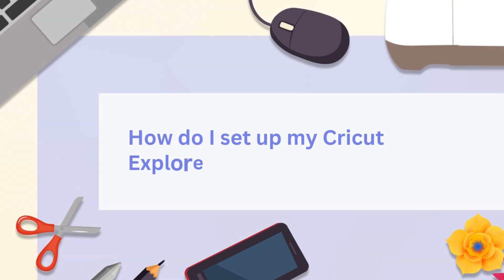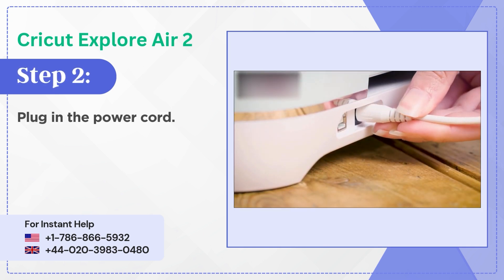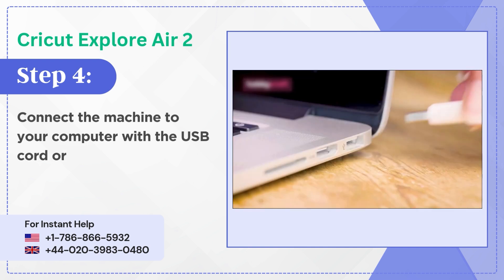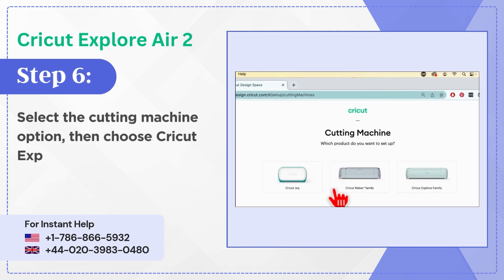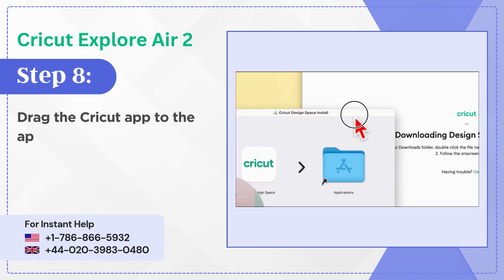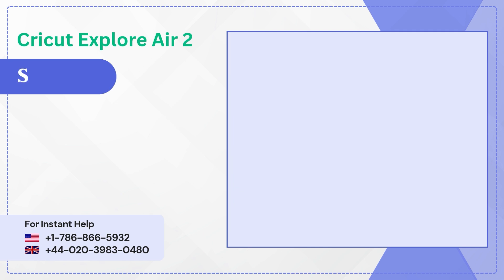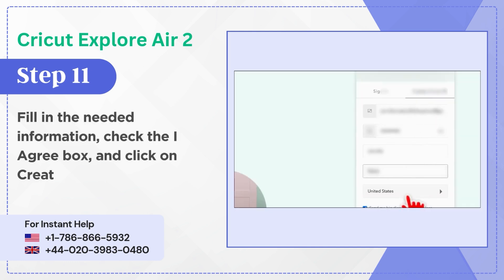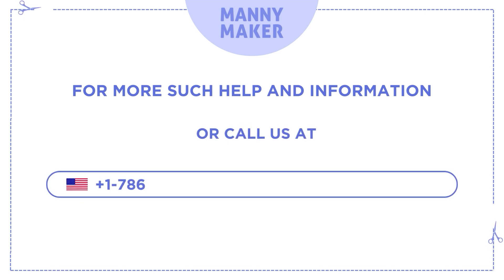Cricut Explore Air 2 : Easy Tutorial for Beginners!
Curious about ‘How to Setup your Cricut Explore Air 2’? This comprehensive tutorial video is perfect for beginners! Learn everything you need to know about setting up your crafting machine via Bluetooth or USB. From unboxing your ‘Cricut Explore Air 2’ to downloading the Cricut Design Space app and completing the connection on your device, this guide covers it all.

Step 1: Unbox your Cricut Air 2 Machine.
Step 2: Plug in the Power cord.
Step 3: Power on your crafting machine.
Step 4: Now, connect your machine to the computer with a USB or pair it via Bluetooth.
Step 5: Open your browser and then go to the official website for the Cricut setup.
Step 6: Select the cutting machine option, then choose Cricut Explore Family.
Step 7: Check the “I agree” box, then click on Download.
Step 8: Drag the Cricut app to the Applications folder.
Step 9: Double-click on the Cricut Design Space app, then click on Open.
Step 10: After that, you should click Product Setup.
Step 11: Fill in the needed information, click on the I Agree checkbox, and select Create Cricut ID.

Cricut Explore Air 2 Tutorial

0:00 Title and Introduction
0:08 Unbox the machine
0:22 Connect via Bluetooth or USB
0:42 Click on Download
1:01 Click Product setup

Proceed to the end of the Tutorial Video to learn : Cricut Explore Air 2 Tutorial.

Looking for more such helpful tutorials? Check out mannymaker.com.

We are here to help you reveal your inner artist!

Write your comments below.